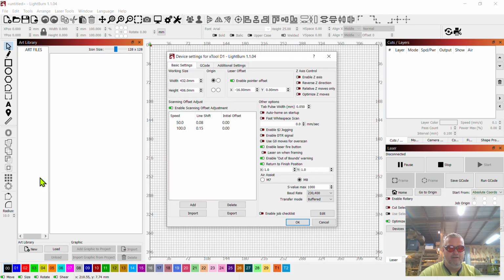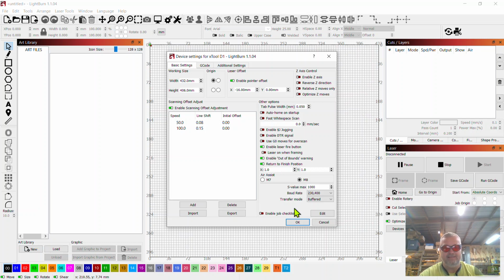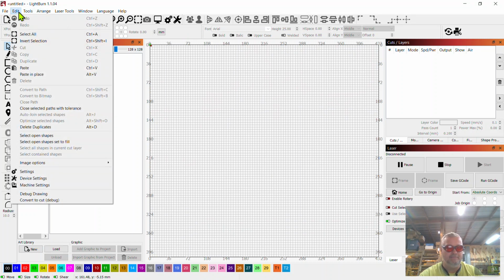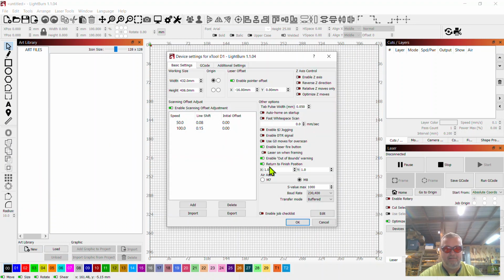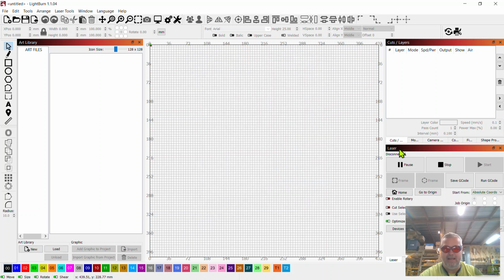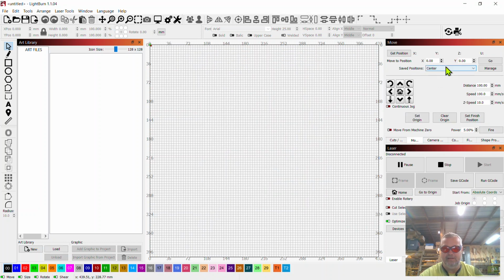Setting the "return to" location in lightburn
After multiple requests, here is where to find the settings for the "return to" location. This will make the laser head return to a set location after the job is completed. This is very handy when working with jigs and doing repetitious burns.